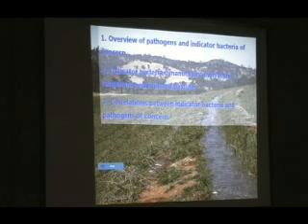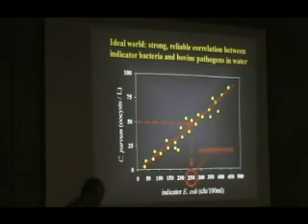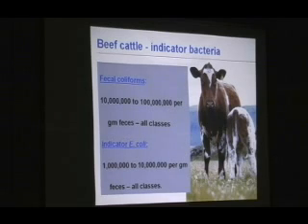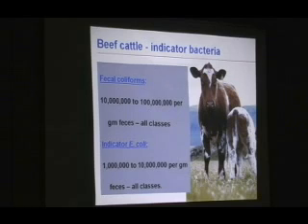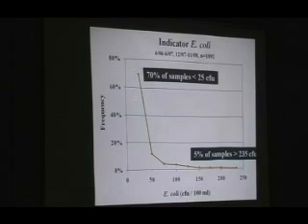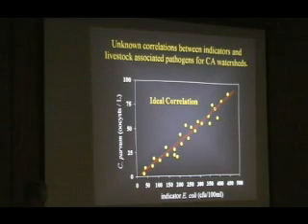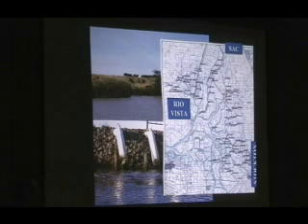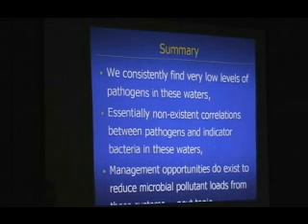Ambient Conditions and Monitoring Strategies for Waterborne Pathogens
Ambient Conditions and Monitoring Strategies for Waterborne Pathogens and Indicators in California Waterways -- Ken Tate: This is from the "Water Quality, Range, Pasture, and Livestock Management Workshop" that took place at the UC Sierra Foothill Research and Extension Center in 2009